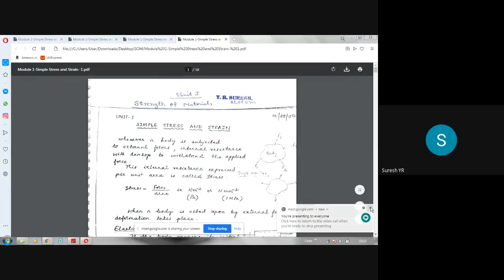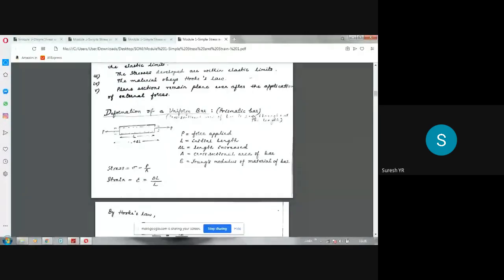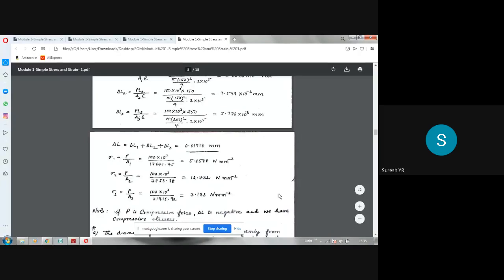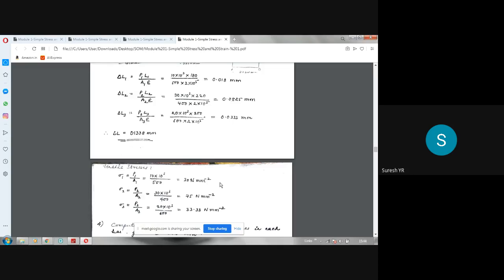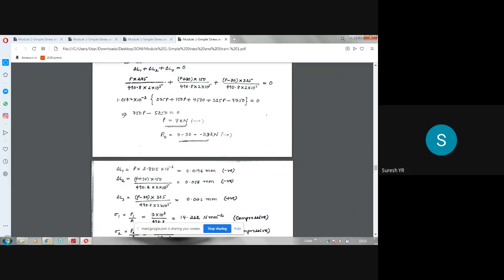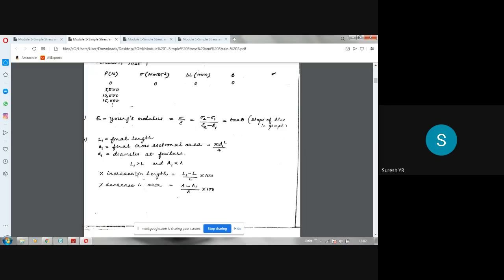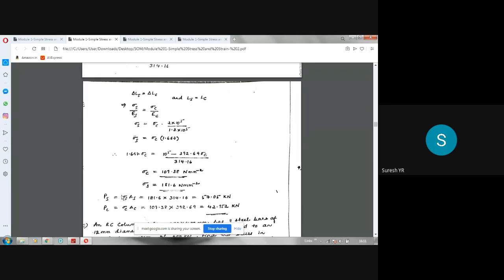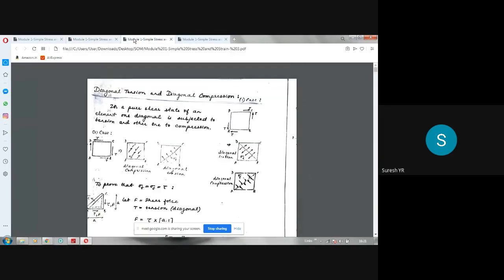SOM - online class 13- Revision 4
Simple stresses and strains- Deformations, Compound bars, Tension test, Volumetric strain, Temperature stresses